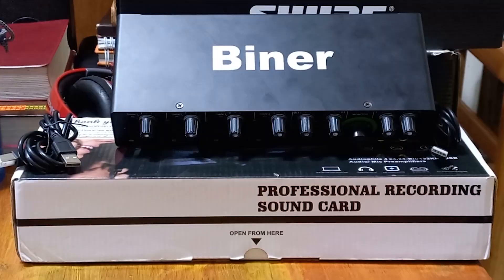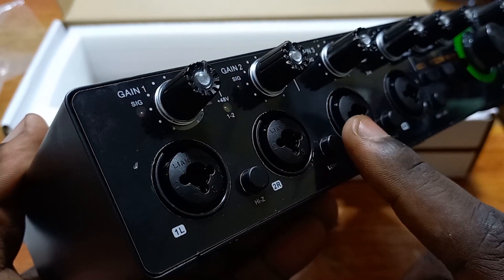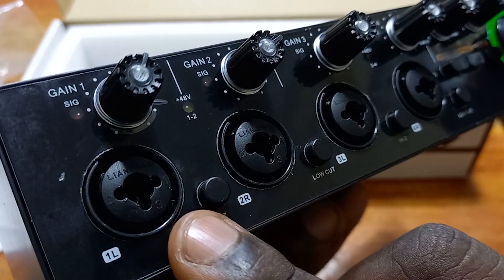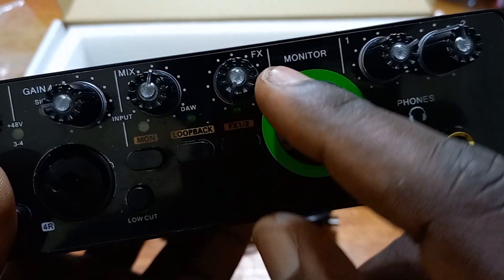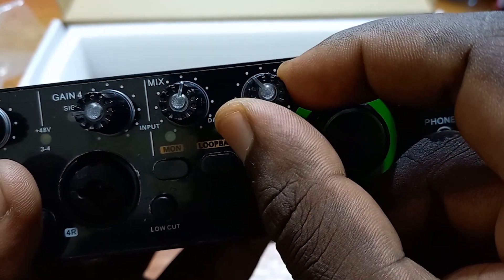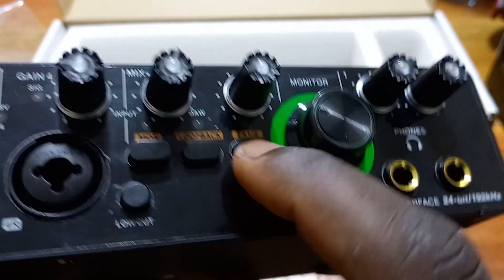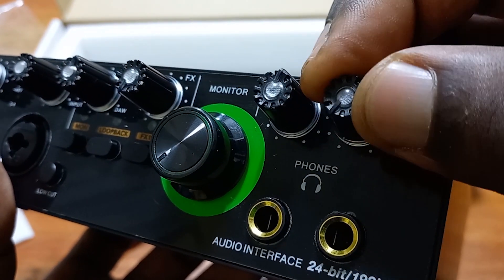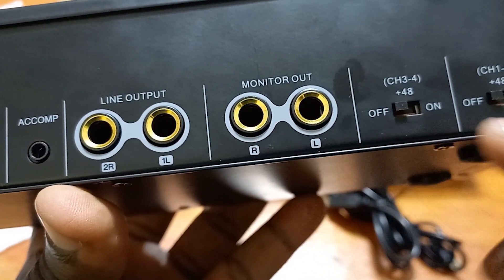Biner Sound Card Unboxing & Review | Best 4 Channel Audio Interface under $200 | 4 Channel SoundCard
"Welcome to Ero Productions! In this video, we have an exciting unboxing and review of the Biner Sound Card, a budget-friendly audio interface designed to enhance your audio recording and production experience.

Join us as we unbox the Biner Sound Card and take a close look at its sleek design and key features. We'll explore its connectivity options, including XLR, TRS and 1/4" inputs, headphone output, and USB connectivity, which make it compatible with a wide range of devices.

During the review segment, we'll delve into the performance of the Biner Sound Card, testing its audio quality, low-latency monitoring capabilities, and ease of use with popular recording software. We'll also evaluate its built-in preamps and gain controls to see how they contribute to capturing clear and professional-grade audio.

Whether you're a podcaster, musician, vlogger, or content creator on a budget, this Biner Sound Card review aims to provide you with valuable insights to help you make an informed decision.

Join us for this in-depth unboxing and review, as we share our honest opinions, tips, and practical examples of the Biner Sound Card in action.

Timestamps:
00:00 - Introduction
00:13 - Unboxing the Biner Sound Card
01:57 - Overview of Features and Connectivity
09:47 - The Backside Features and Connectivity
12:17 - The Pick Lights and Phantom Power Lights
13:42 - Final Thoughts and Recommendations
14:14 - Conclusion and End Screen

We hope you find this video helpful and enjoyable!